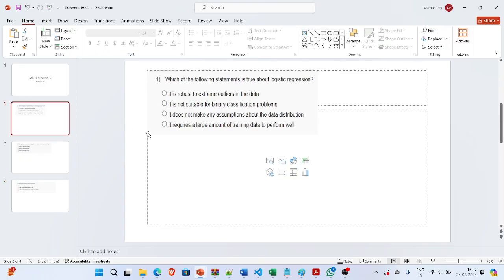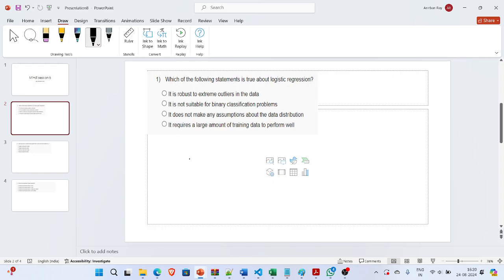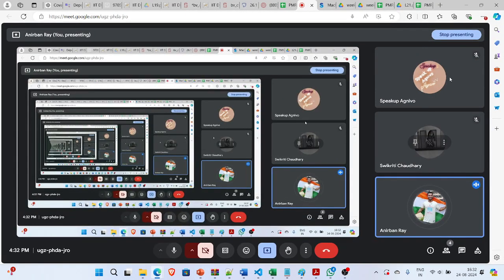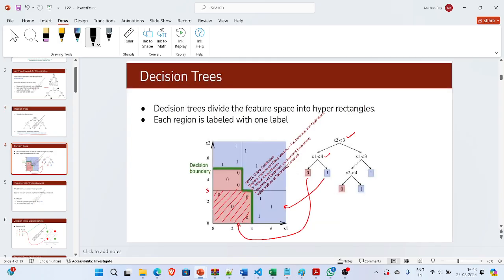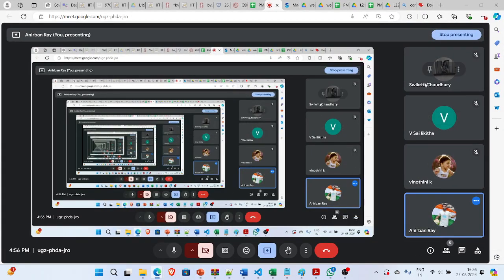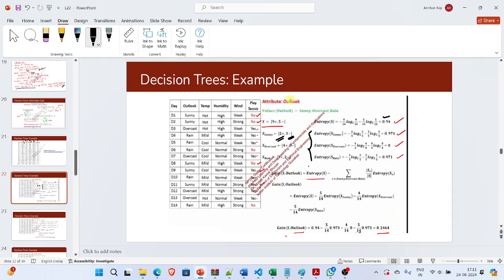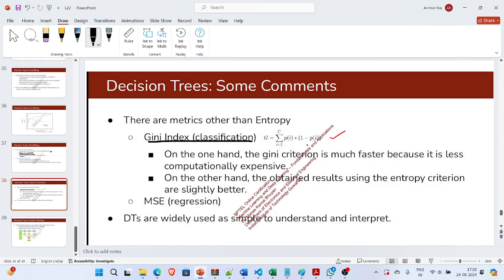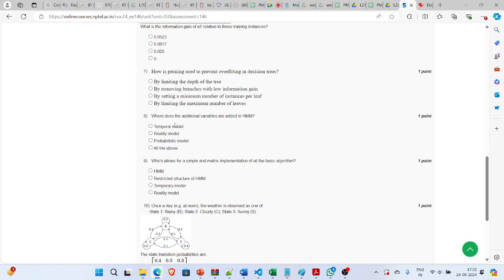session 5, Logistic regression, decision tree.